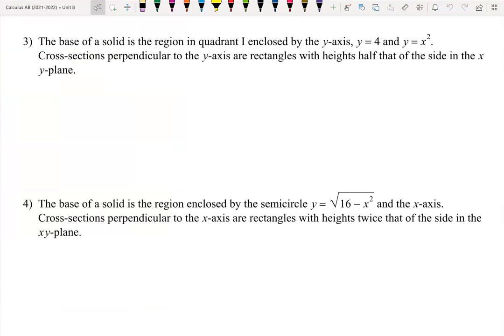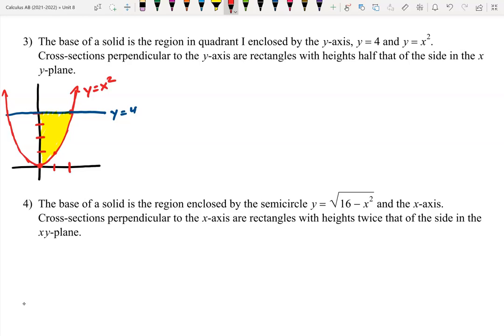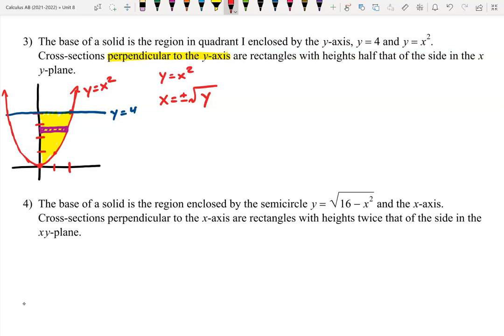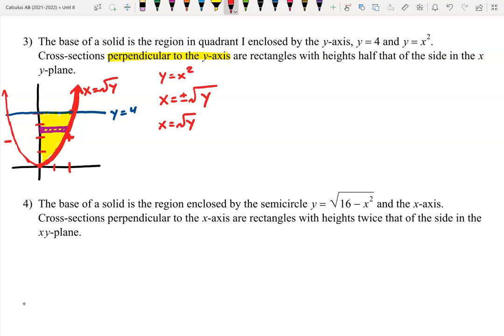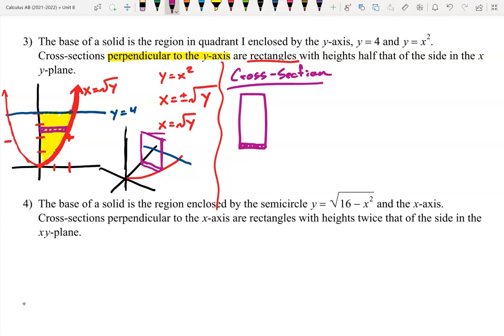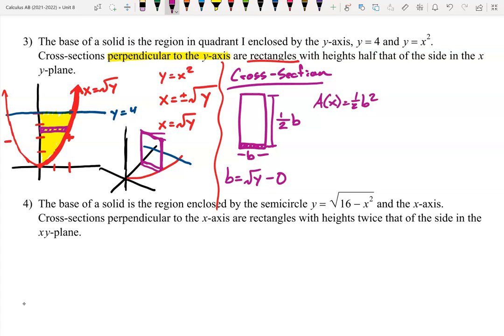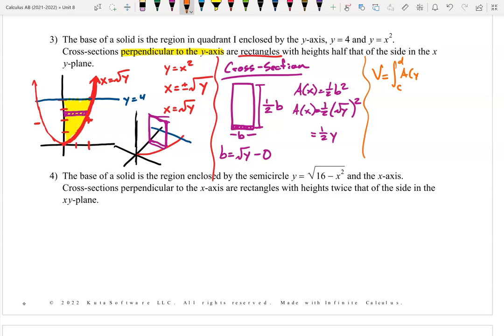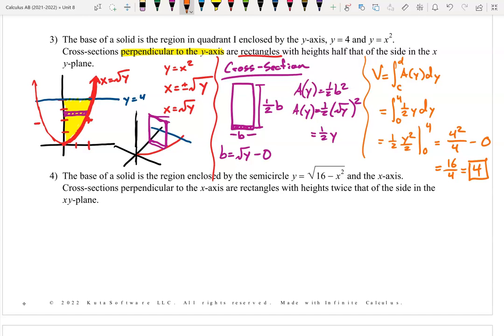HW ?s 8.7 - 8.8 Practice #3